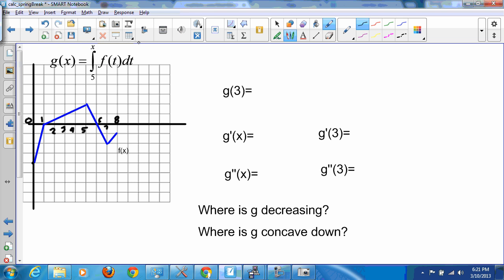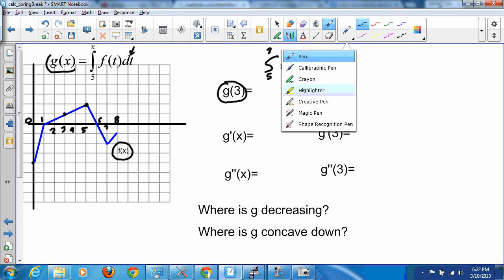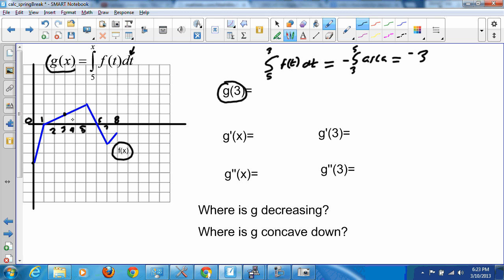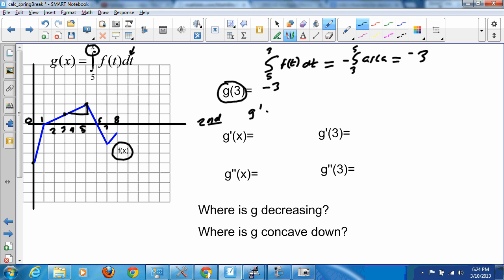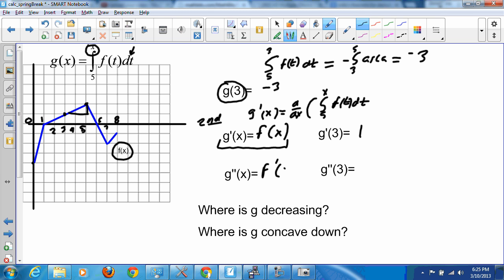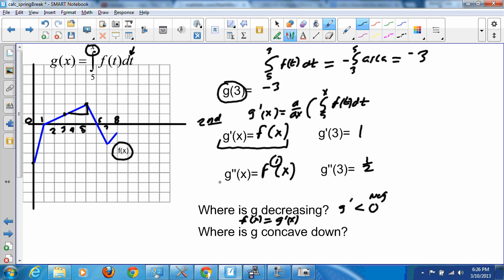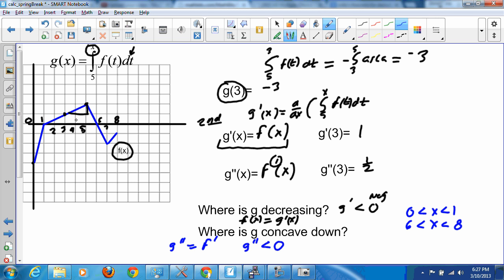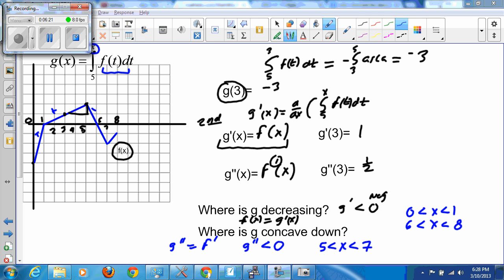graph anaylysis second fund theorem of calculus Part I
Part I of a graph analysis that requires knowledge of the Second  FTC